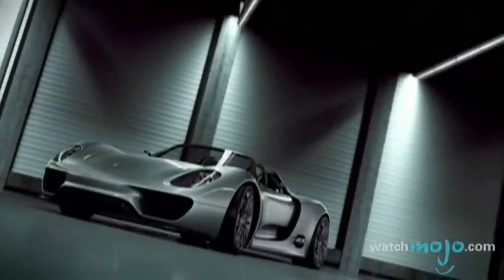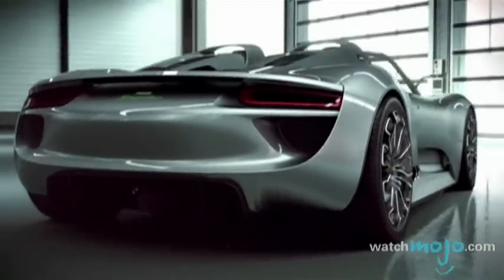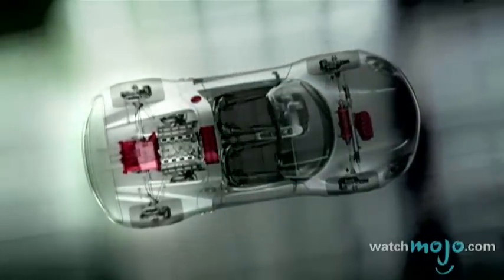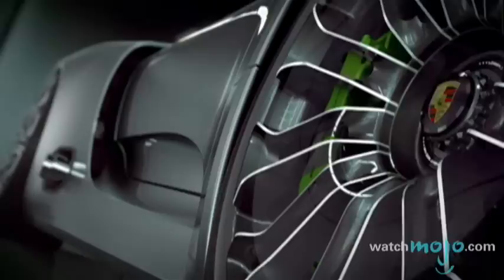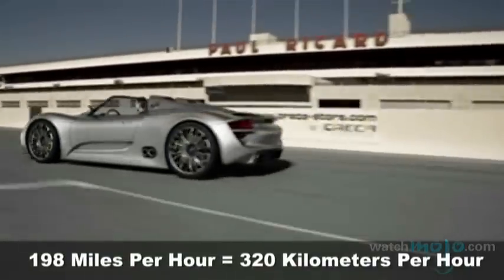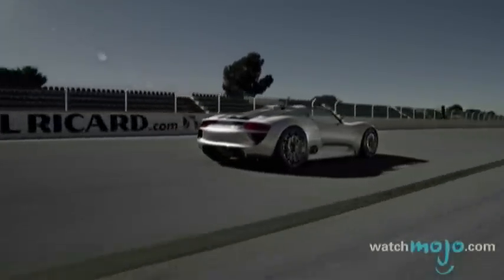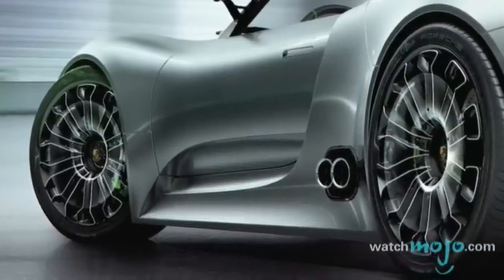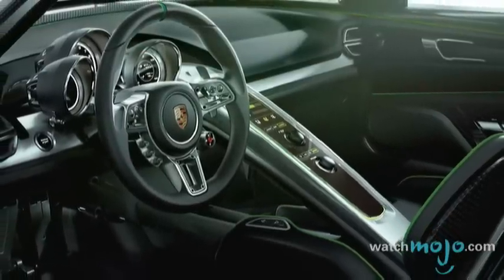Porsche 918 Spyder at the 2010 Geneva Auto Show